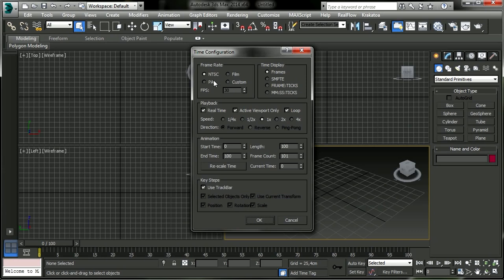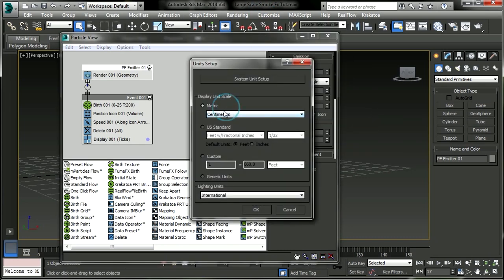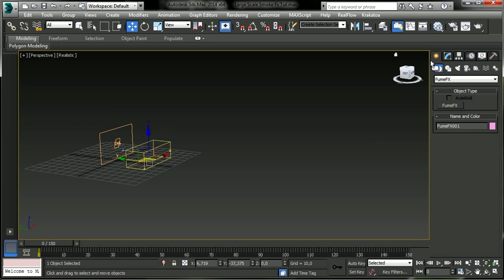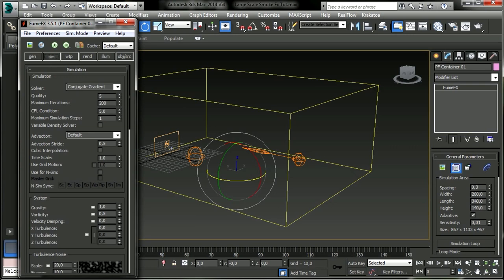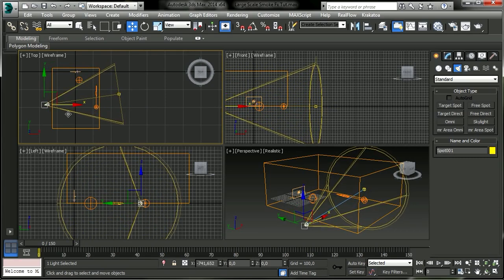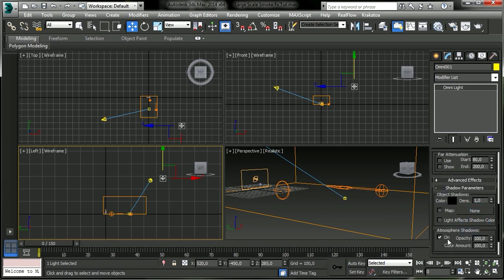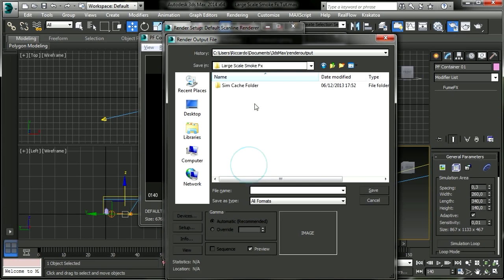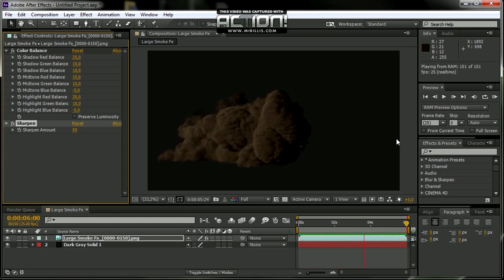3DS Max FumeFx Large Scale Smoke FX Tutorial | By RCVFXTutorials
Check him out and I hope you enjoy this after effects tutorial. He is showing you how to make a large scale smoke effect with 3DS Max and FumeFX